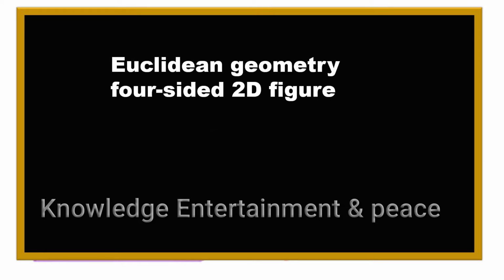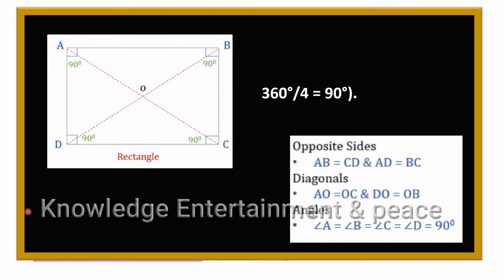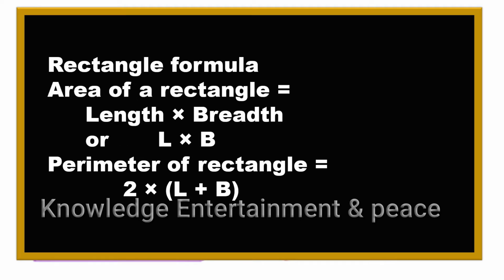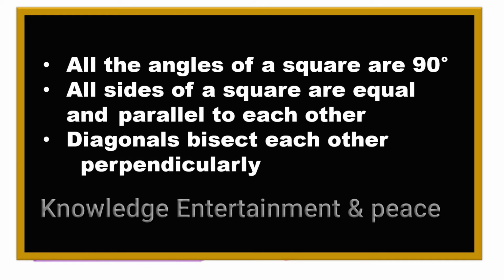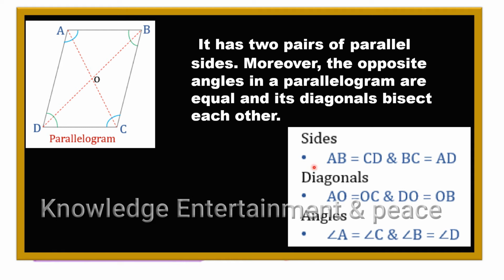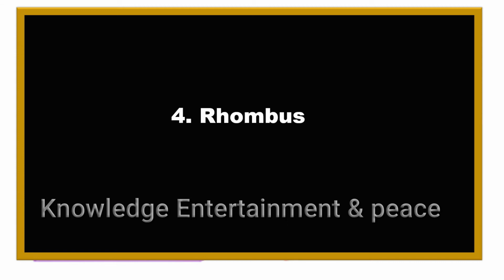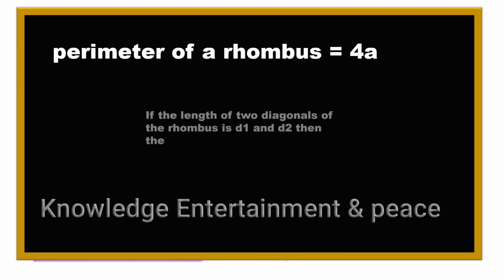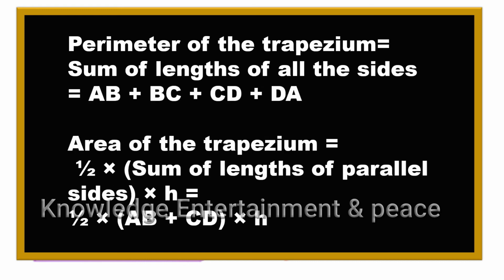Interesting Mathematics | QUADRILATERALS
രസകരമായ ഗണിത ശാസ്ത്ര പഠനം